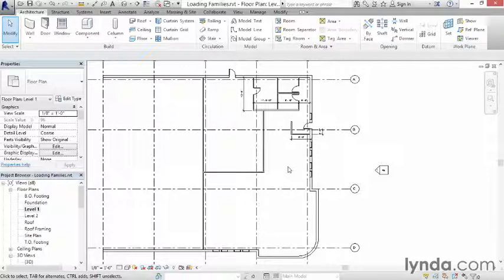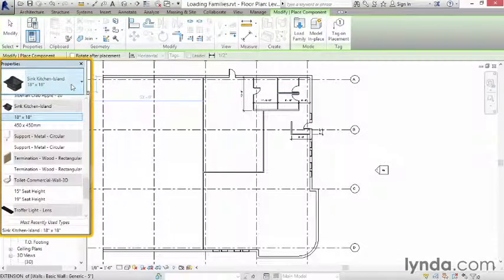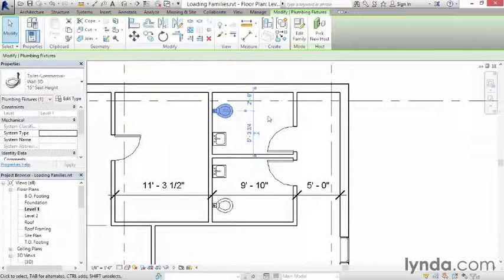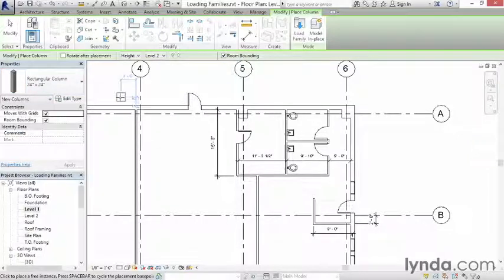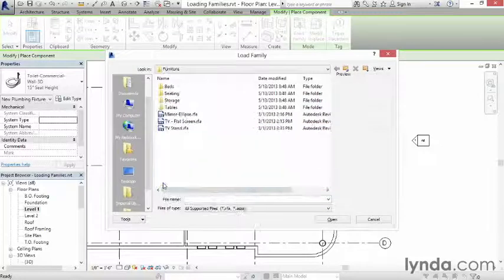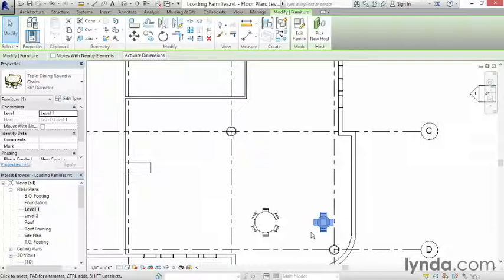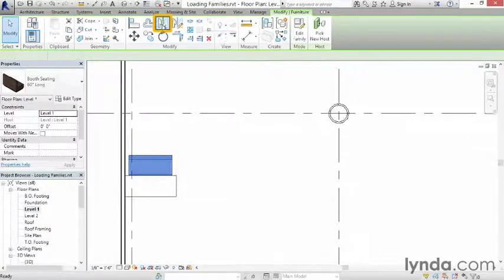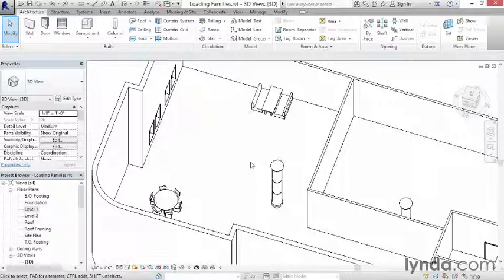124095 02 05 3D15 loadfamilies